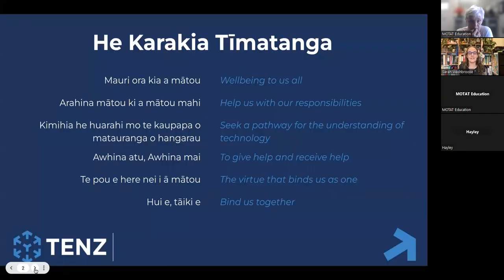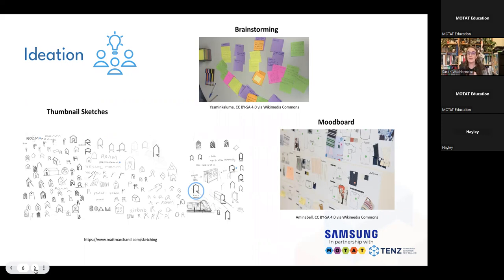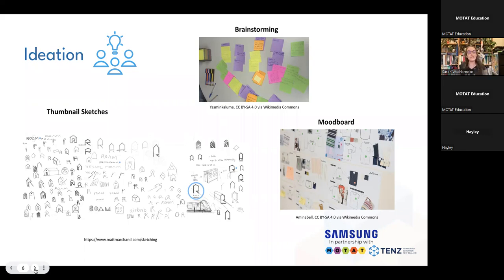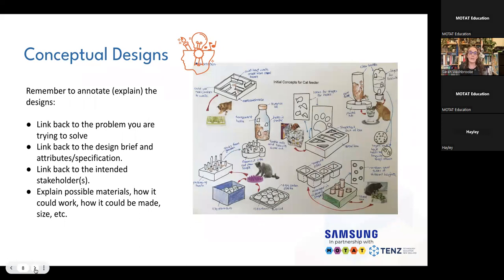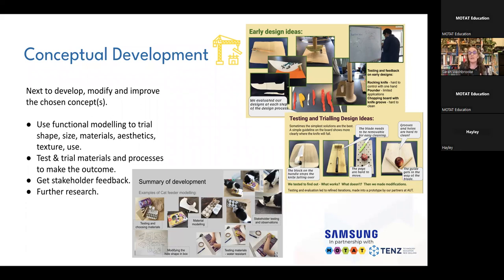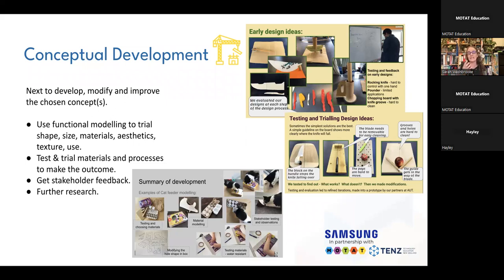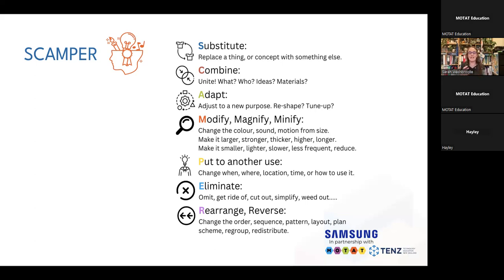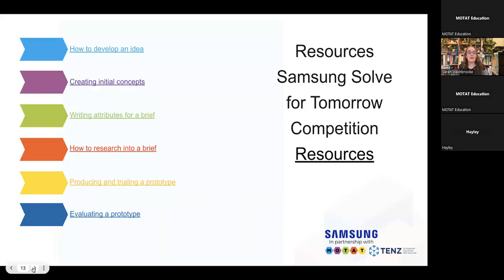Samsung Solve for Tomorrow Webinar 3: Conceptual development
Now you’ve identified a problem – it’s time to develop a solution!